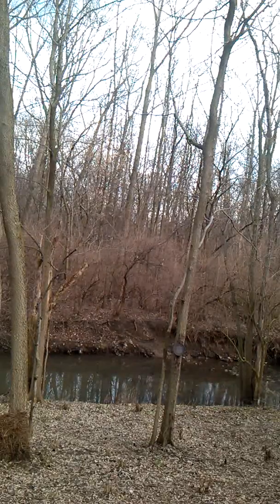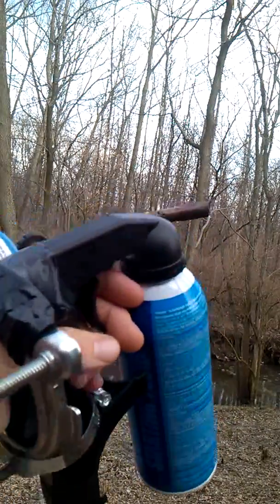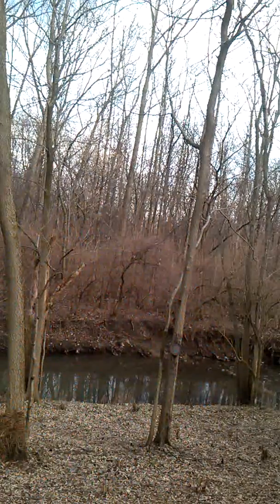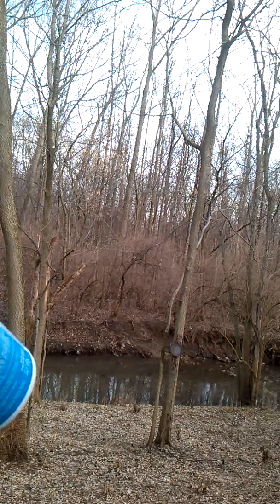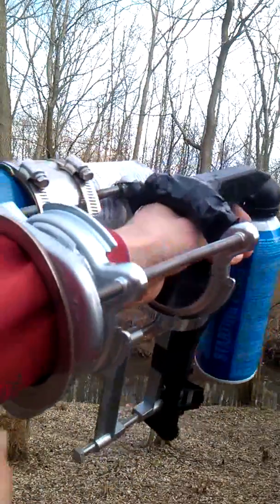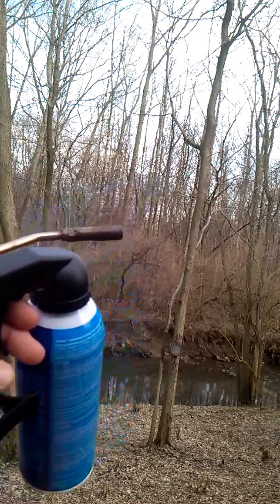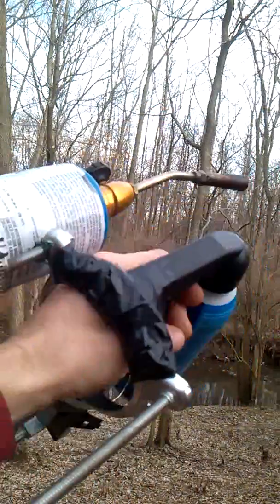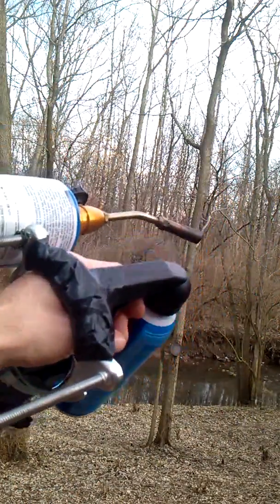My m4 FLAMETHROWER